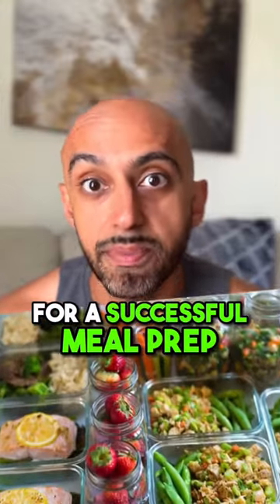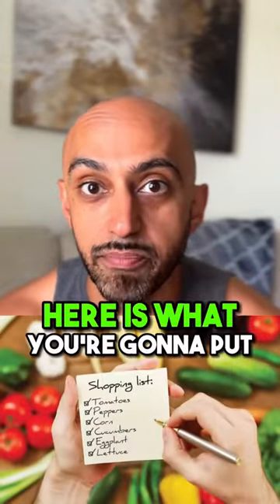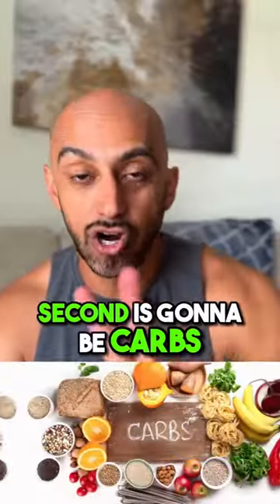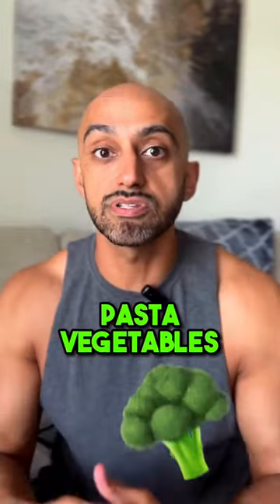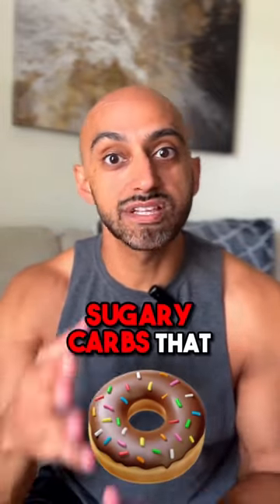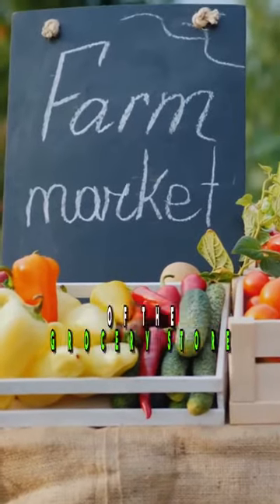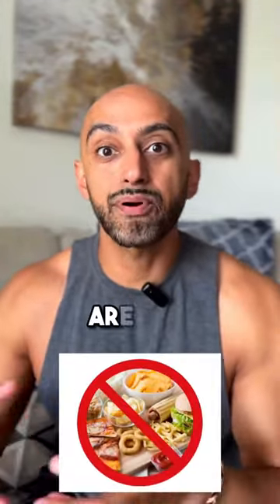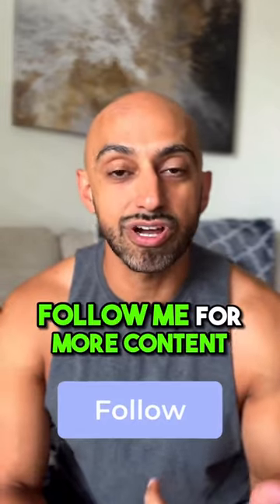🍽️Meal Prep Sunday. How to prepare for a successful meal prep